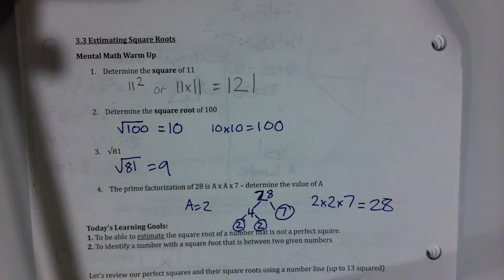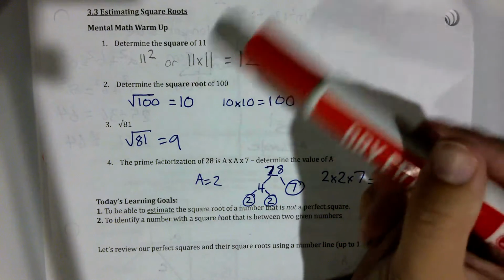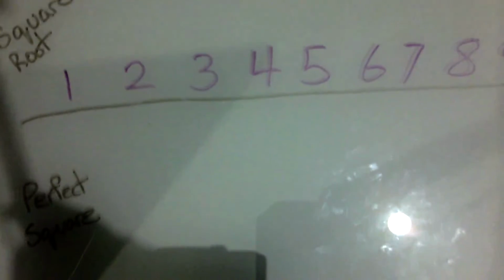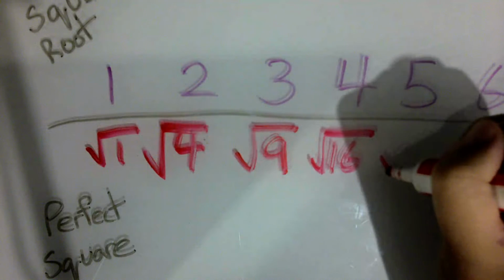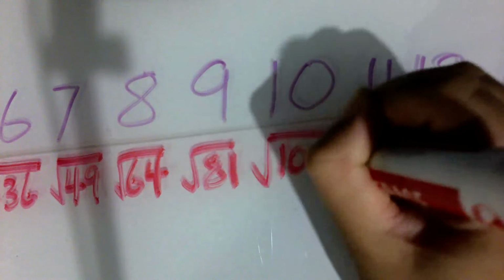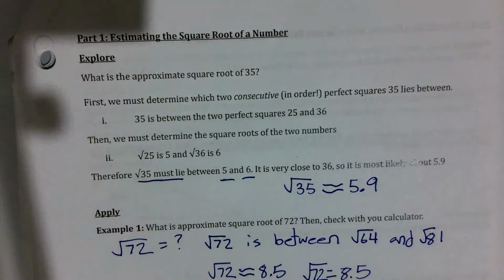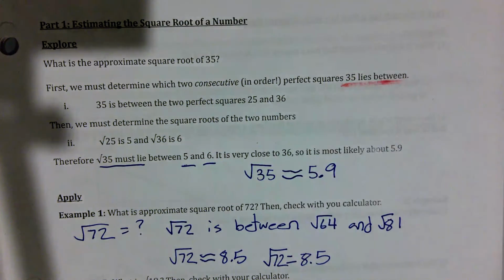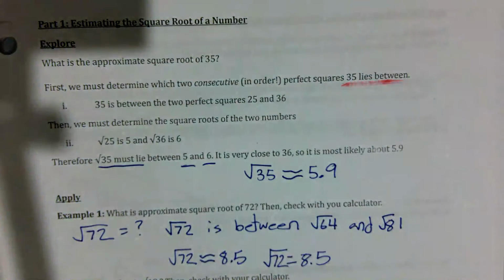Math 8 3.3 Video Part 1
Watch these 3 videos and complete pages 8-10 of your notes before completing the textbook questions